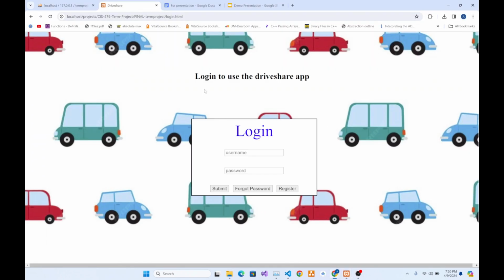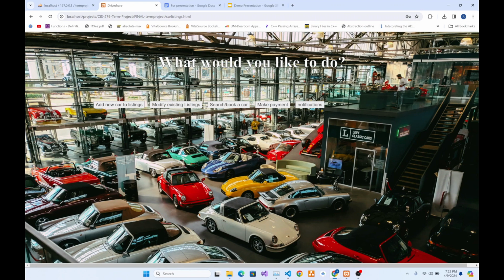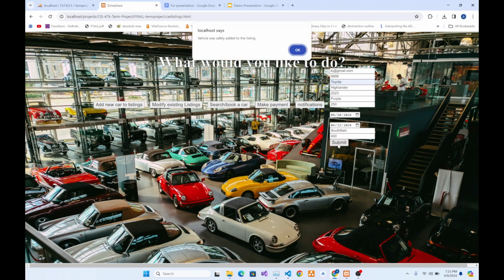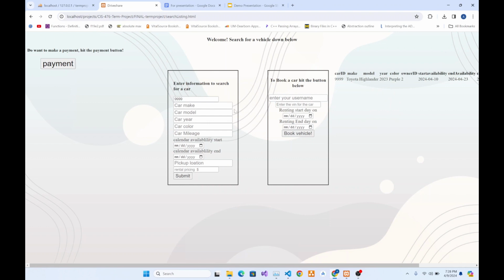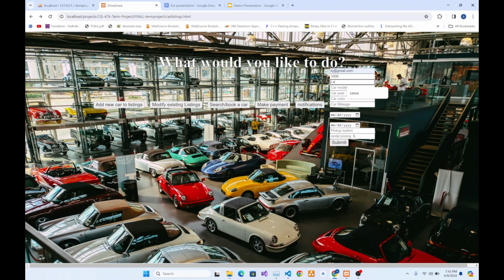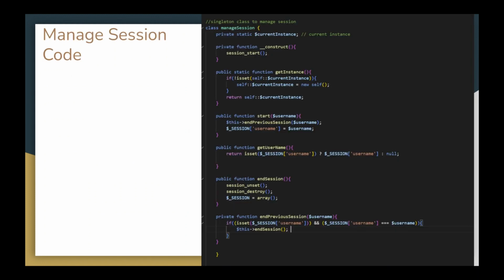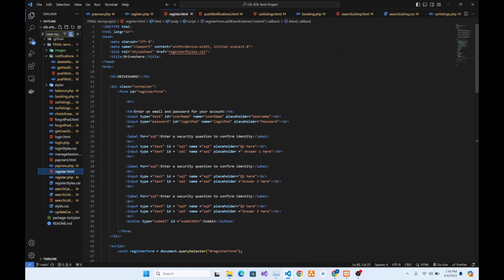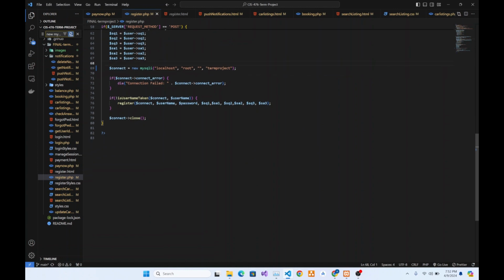Term Project Demo Presentation